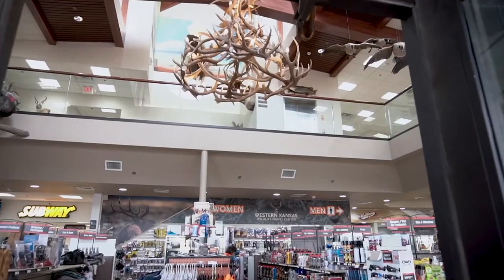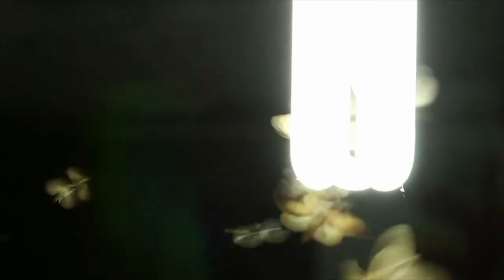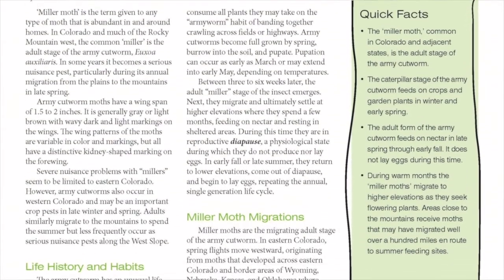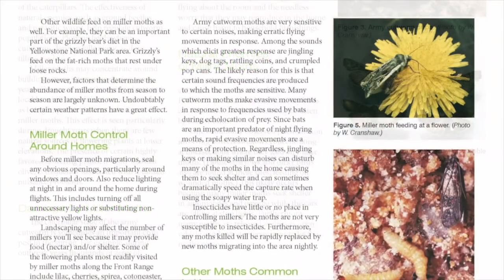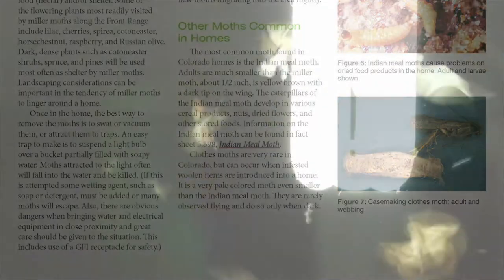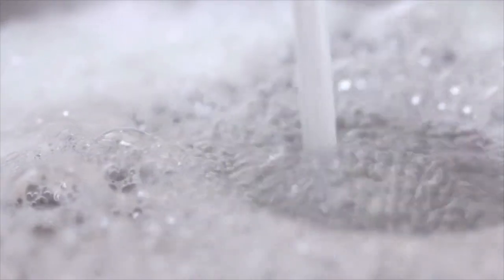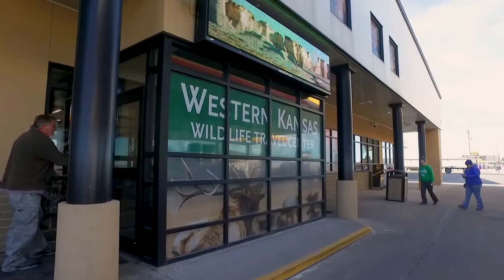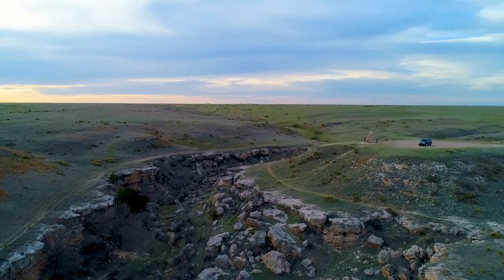Miller Moths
Well, it's quiet in here right now but do you know what? When I got up this morning, I think I killed 10 or 20 millers in the window. They were all trying to get to the light. The millers have been driving us crazy. Now, I don't know if-- This is not the family of Millers, so don't anybody get excited. It's that little annoying moth. It's totally harmless, I think, but it just will drive you crazy.
They have been insane this year. They're everywhere. I'm like, "Is it just me? Are they really that abundant this year or much more abundant than other years?" According to Colorado State University, they are way more abundant this year. Let's talk about those annoying little creatures and where they come from, what they're all about.
According to Colorado State entomologist, it's moth season. No one had to tell me. The flying nuisances are everywhere. Millers, so named because of the dust they leave behind, just like someone milling wheat or corn, are an inch or so long, brownish-gray, unremarkable little creatures. Most seasons, they go virtually unnoticed. After four years of especially low numbers, they have come back with a vengeance.
The miller is the adult stage of the army cutworm, and while the miller is pretty harmless, its larval stage is not. Cutworms can damage crops and already have in western Kansas and Nebraska and eastern Colorado. The good news, the miller does not lay eggs in your house, nor is it eating granny's afghan. It is just going to annoy you by flying around the same light you are using to read or your computer screen.
To keep the creatures at bay, seal obvious openings around the windows and doors, turn out as many lights as possible. An easy trap to make is to suspend a light bulb over a bucket partially filled with soapy water. Always use a grounded plug and extreme caution with any electrical device near water. The best fix is probably your kitchen sink, which already has a light above it. Just fill with soapy water and turn the other lights off. Millers are attracted to the light and often will fall into the water and drown. Or you could take the fly swat and give them some encouragement.